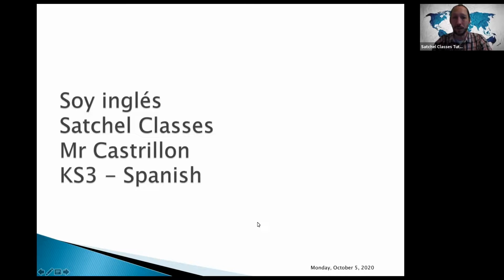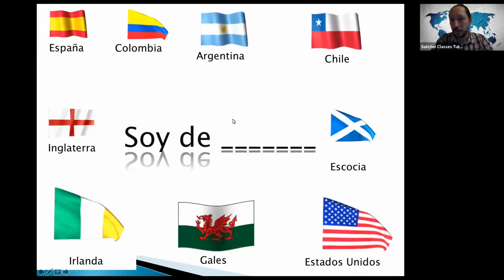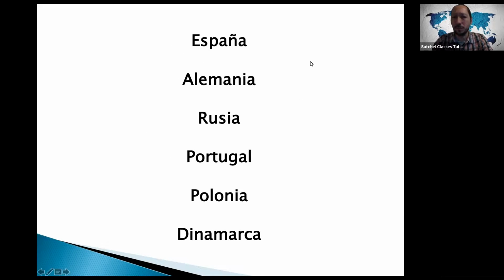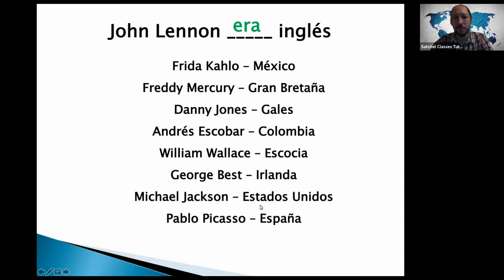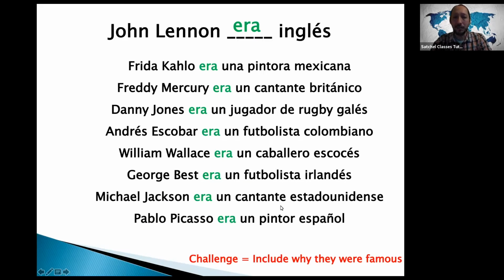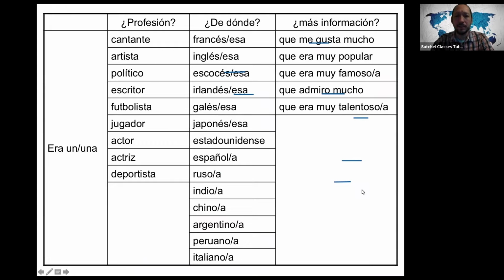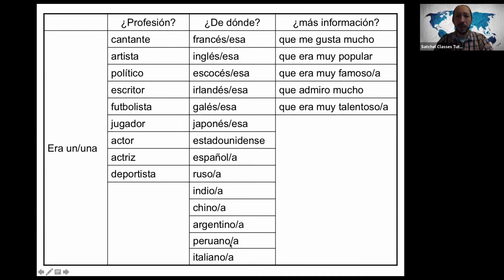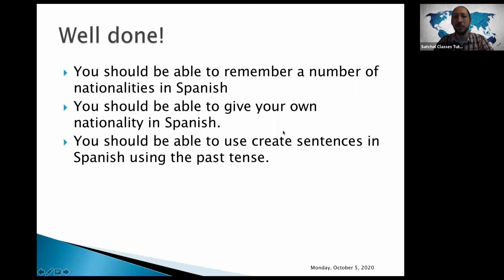Nationalities in Spanish | Satchel Classes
About this class:
Like what you see? Access all of our free classes here:

Do you know how to say what Nationality you are? In this lesson, students will learn how to speak about different nationalities as well as irregular nationalities (e.g. Grecia – griego) in both singular and plural. Students will also gain a better understanding of the sentence structure when using nationalities and will practice by writing short paragraphs. This class is aimed at students in Years 7 and 8 but covers important grammar that is useful for any student!